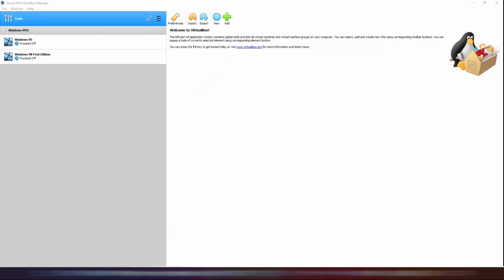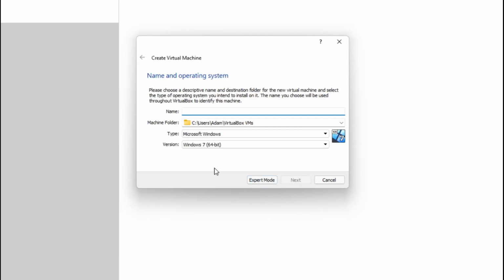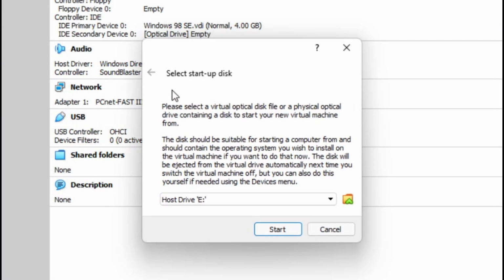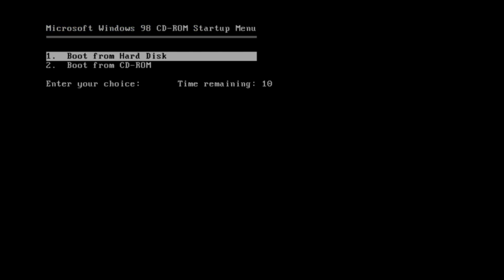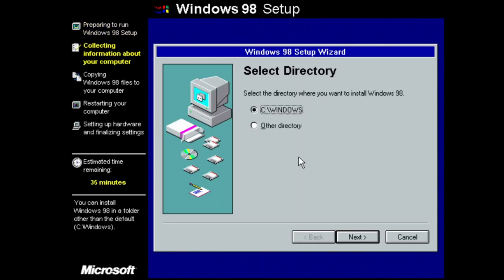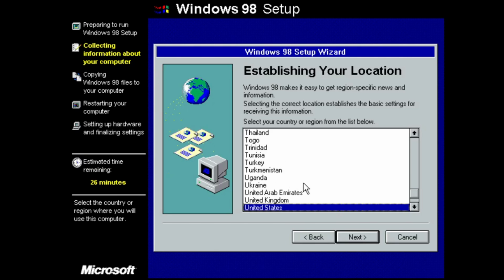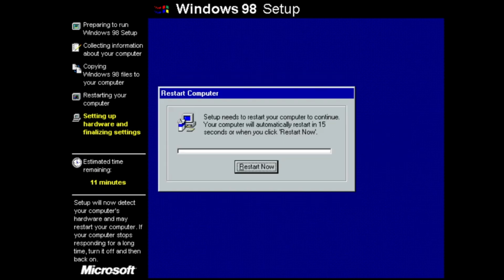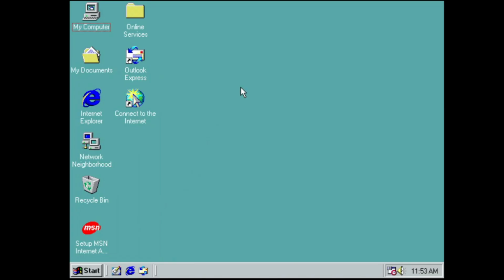How to Install Windows 98 Second Edition on VirtualBox | Easy Step-by-Step Guide!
In this video, I’ll show you how to install Windows 98 Second Edition in VirtualBox. If you’ve been looking to experience this iconic operating system or need to run Windows 98 for a specific project, this tutorial is perfect for you. I’ll guide you through the entire process, from setting up the virtual machine in VirtualBox to successfully installing Windows 98 Second Edition with all the necessary configurations.

Released in 1999, Windows 98 Second Edition (SE) brought several improvements over its predecessor, including better USB support, dual monitor compatibility, and other hardware upgrades. But the most significant focus of Windows 98 SE was its internet integration. With the rise of the World Wide Web, Microsoft bundled Internet Explorer with the operating system, aiming to get more people online and connect them to the growing digital world.

By the end of this video, you’ll have your own fully working Windows 98 Second Edition virtual machine. This easy-to-follow guide is perfect for beginners looking to explore vintage software or relive the nostalgia of late ‘90s computing. Watch now and bring the past to life with VirtualBox!